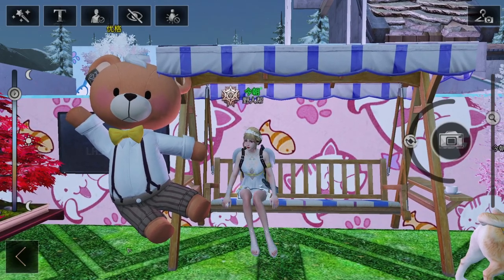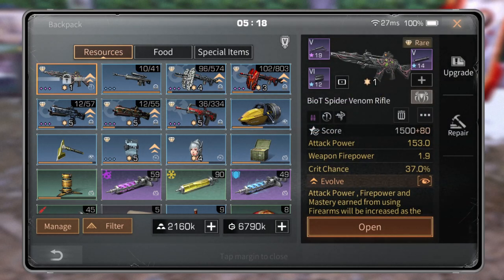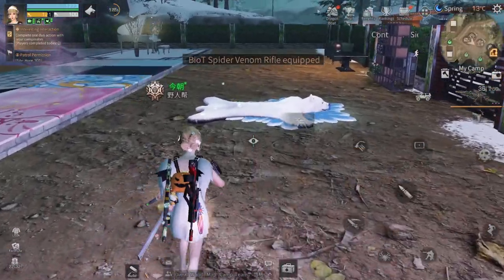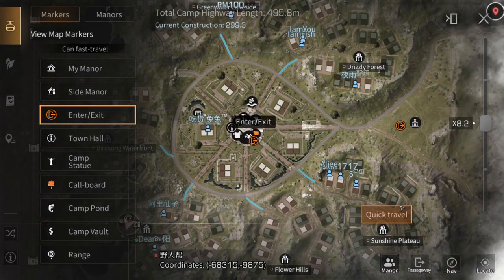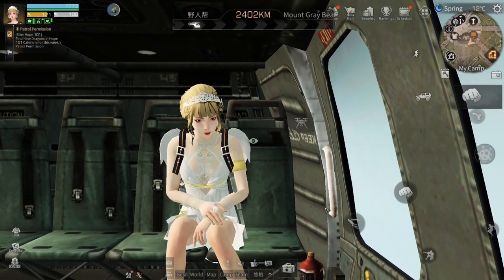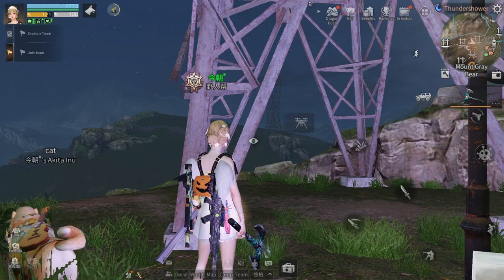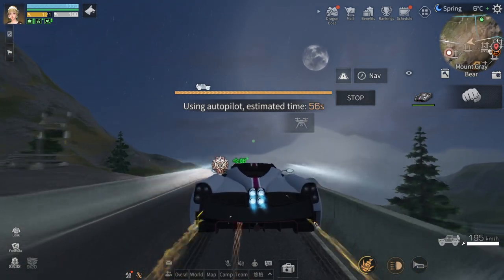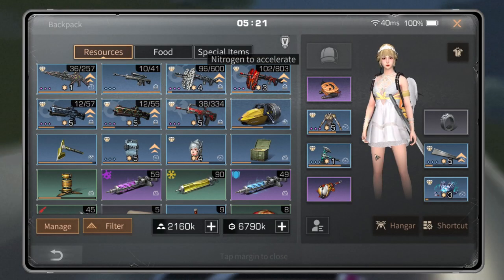BioT Spider Venom Rifle FREE Combat BOOST !? - LifeAfter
No dura Loss
No ammo need
Unlimited Farm Combat
GG